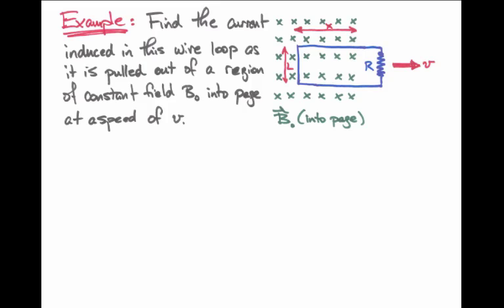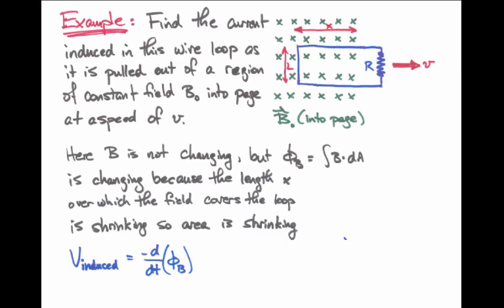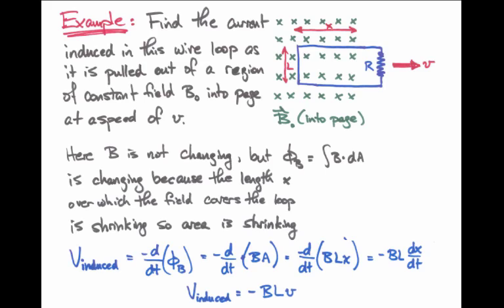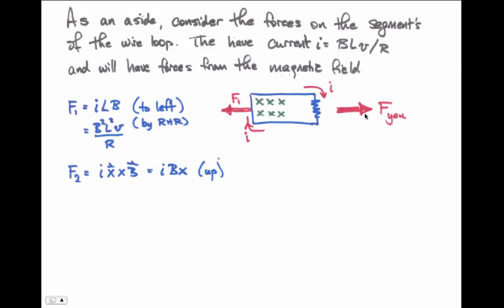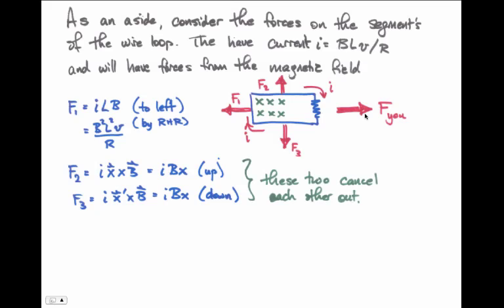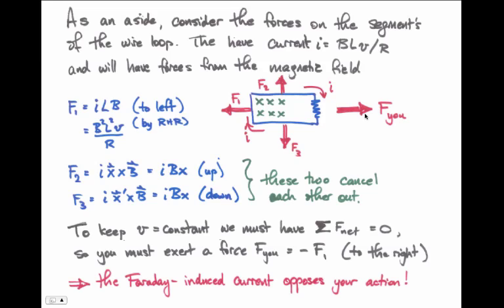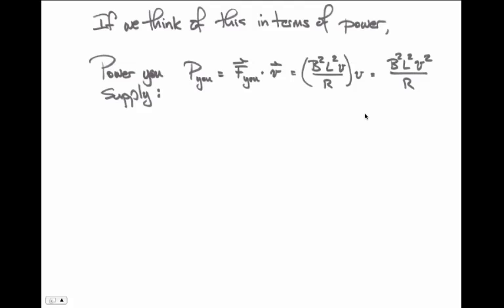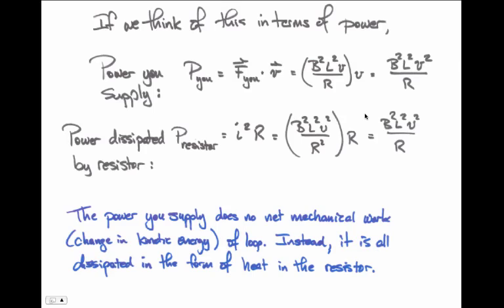Magnetism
35. Faraday Law Example 2